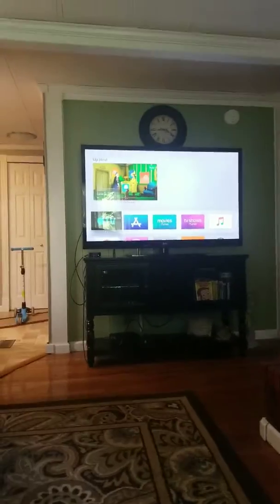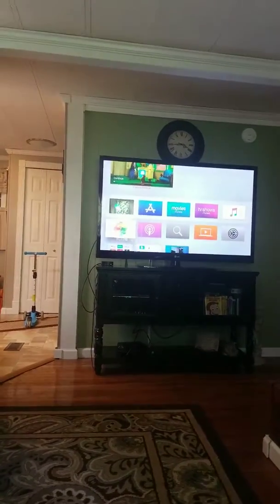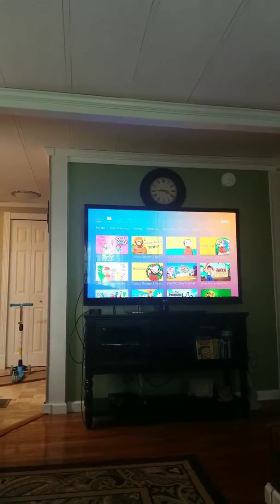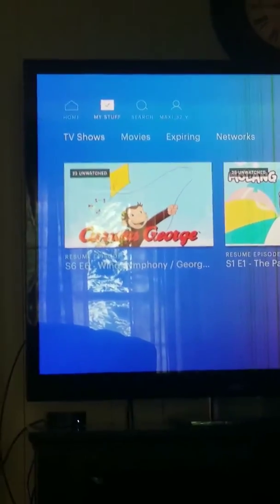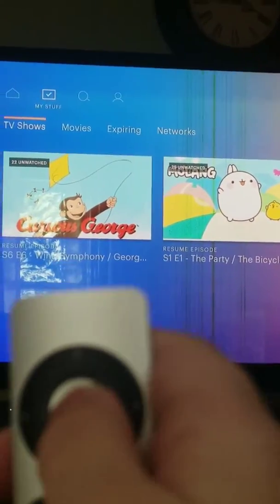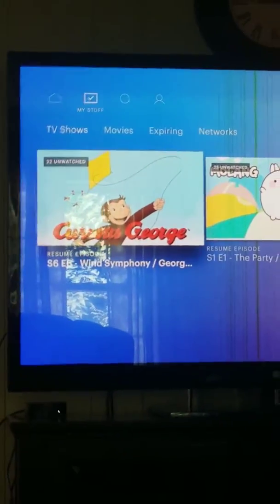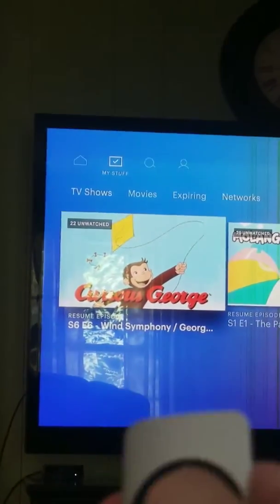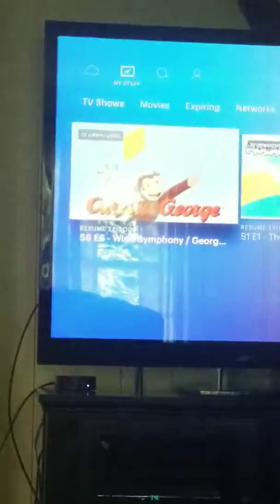What Happens When You Try To Watch Hulu on your Apple TV.